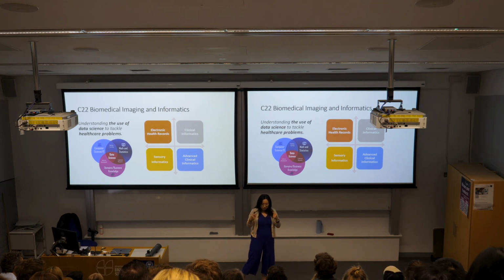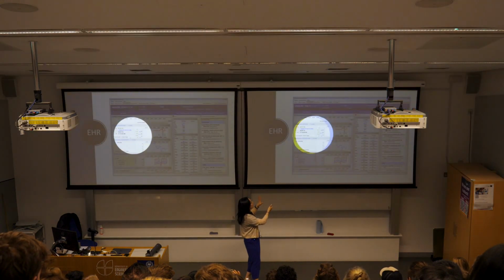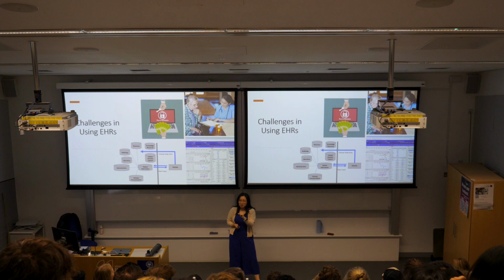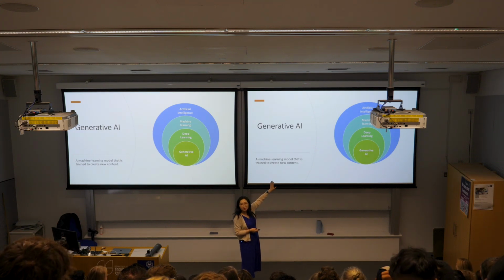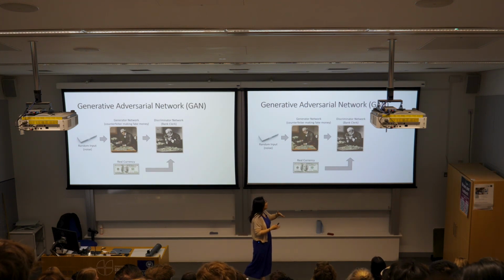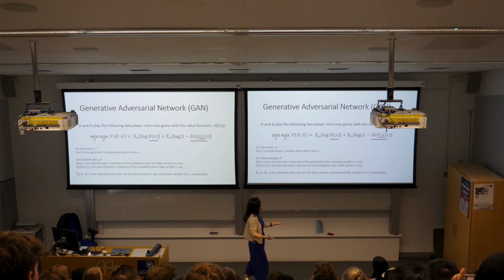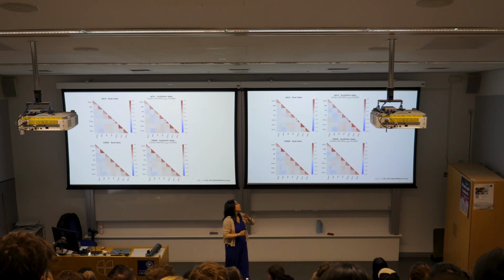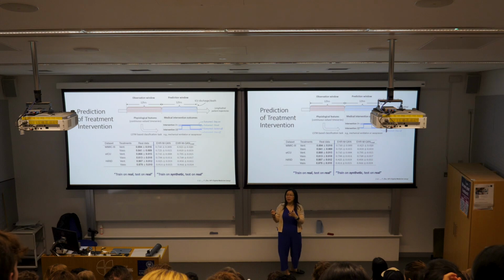University of Oxford Engineering Science - Open Days Taster Lectures - Biomedical Engineering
In this engaging session, Professor Tingting Zhu will explore the transformative role of Generative AI in health informatics and its potential to empower healthcare.

Discover how generative AI technologies are revolutionising data analysis, patient care, and medical research. Learn about innovative applications of AI in healthcare, including diagnostics, treatment planning, and personalised medicine.

This lecture is ideal for prospective students, current students, and anyone interested in the intersection of technology and healthcare. Join us to gain insights from a leading expert in the field and explore the exciting opportunities within biomedical engineering.

Our virtual open day website is available all year round